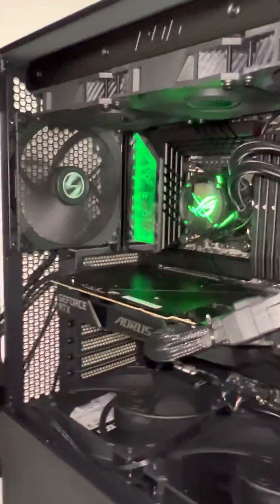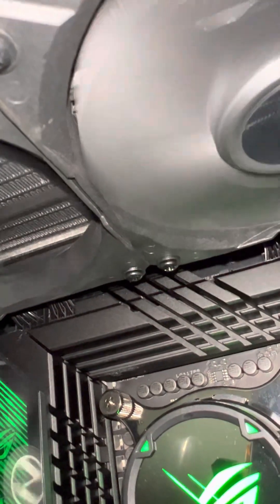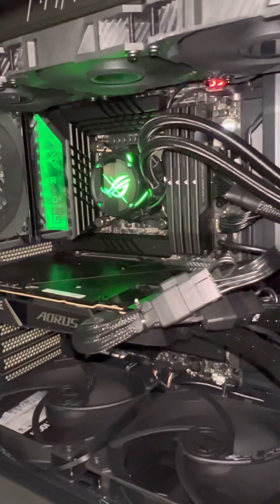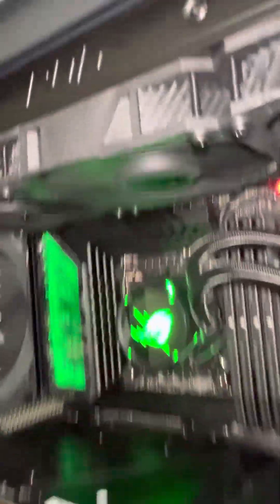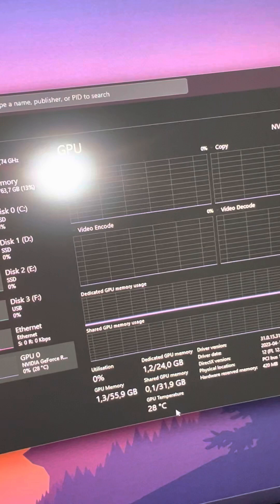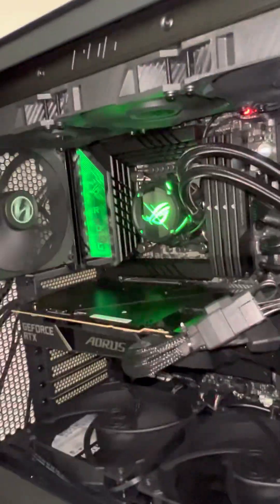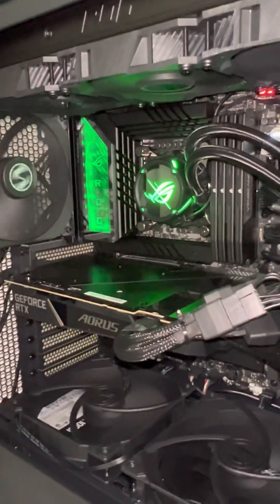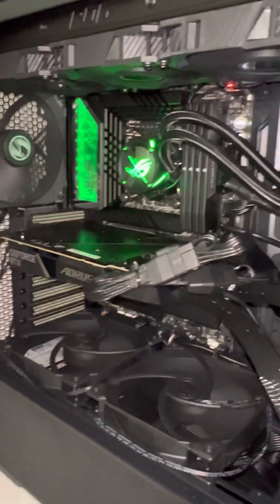Gigabyte RTX 4090 waterforce review